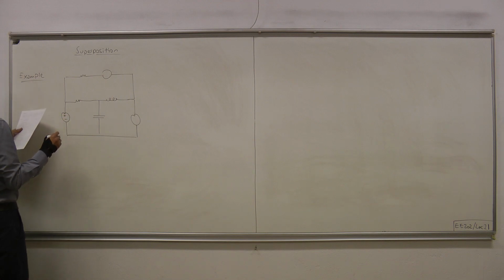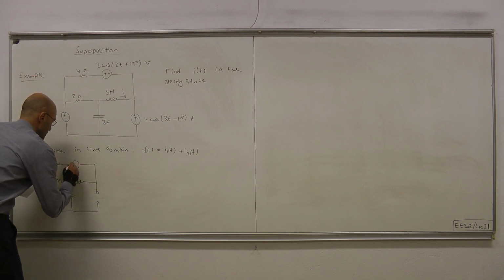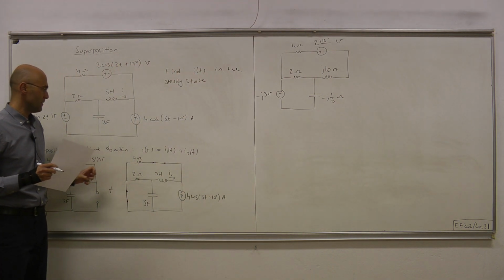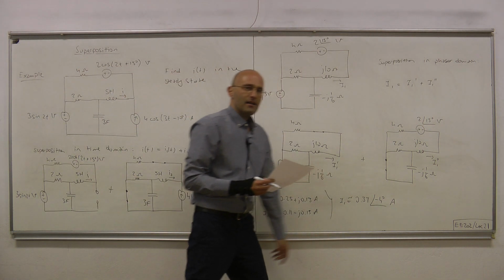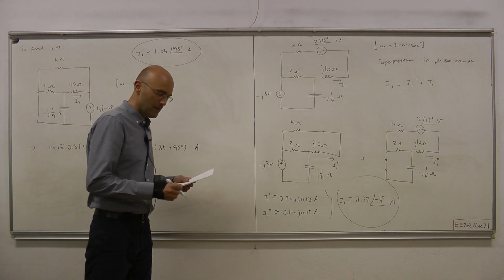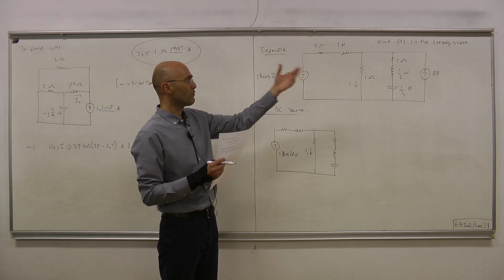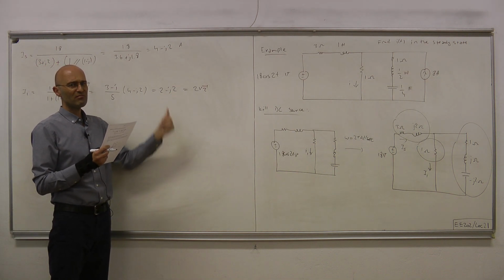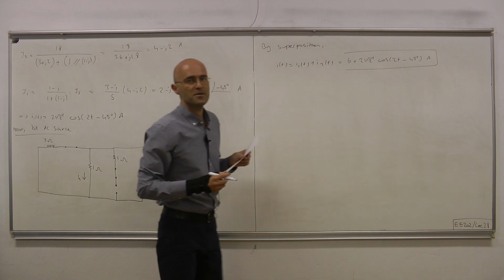EE 202 Circuit Theory II : Lecture 21 (Middle East Technical University)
Contents:
00:00 Superposition of ind. sources at AC steady-state
00:25 Example (p.59)
04:25  - Superposition in time-domain
08:32  - Superposition circuit #1 (omega = 2 rad/sec.) phasor-domain
16:47  - Superposition circuit #2 (omega = 3 rad/sec.) phasor-domain
19:01-  Final solution in time-domain
20:50 Example (p.60)
23:40 - Superposition circuit #1 (omega = 2 rad/sec.) phasor-domain
30:53 - Superposition circuit #2 (omega = 0 rad/sec.) phasor-domain
34:10 - Final solution in time-domain
35:02 - Conclusion on superposition of ind. sources at AC steady-state